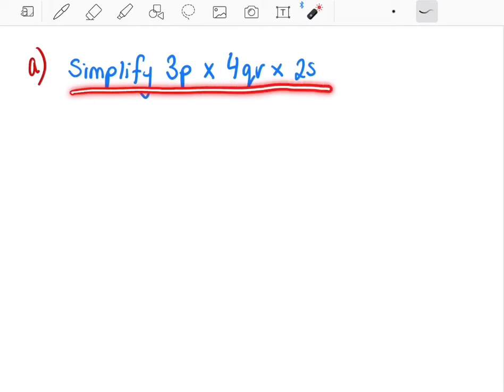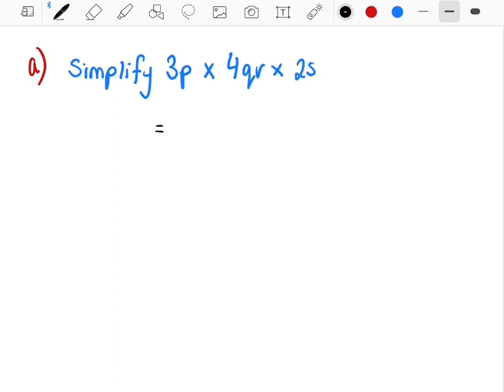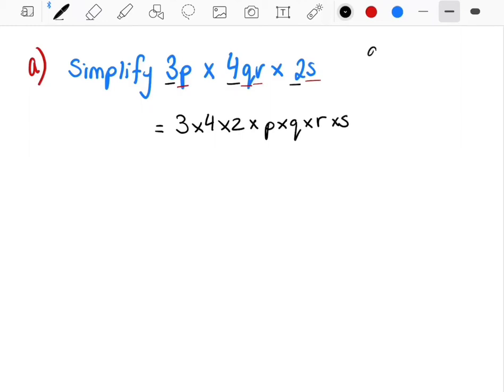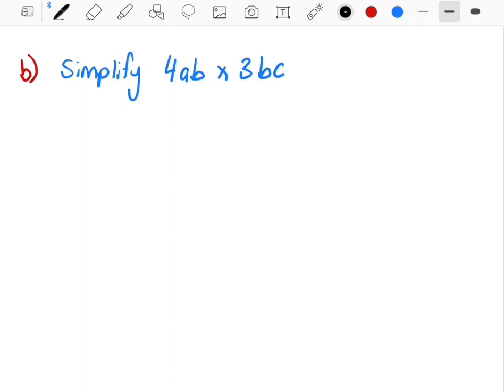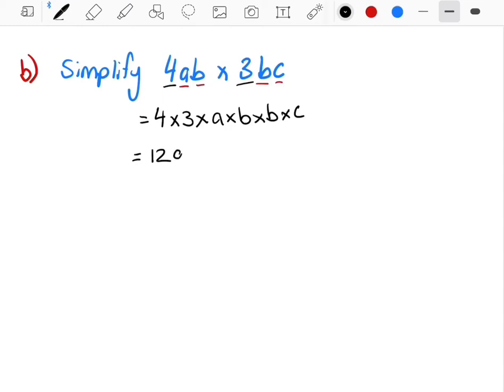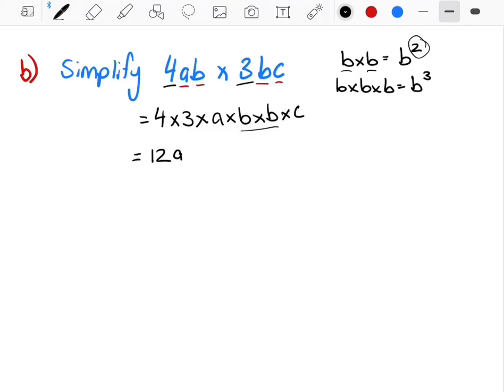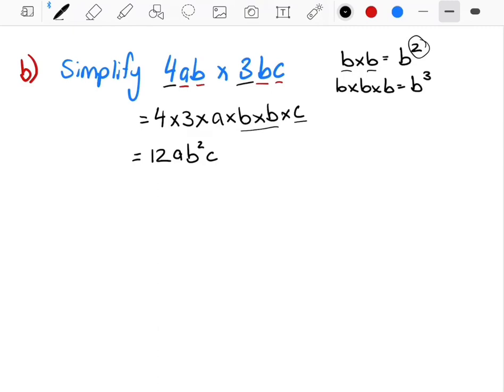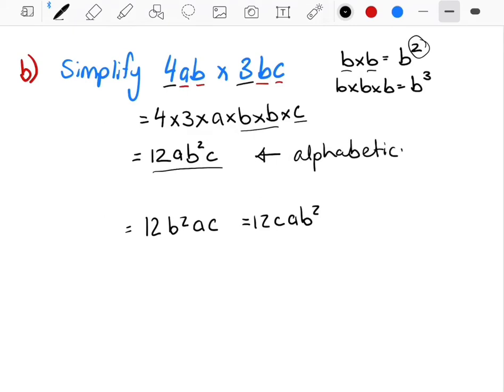Algebra Multiplying Algebra Terms Examples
For week 5 for year 8s